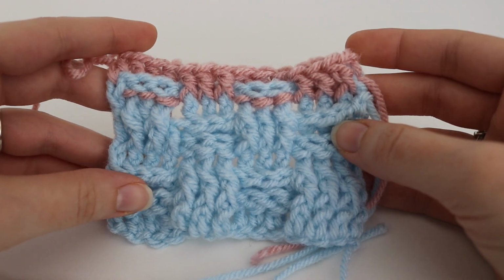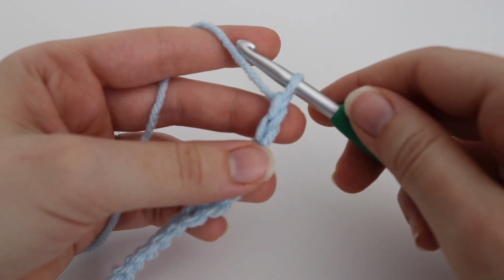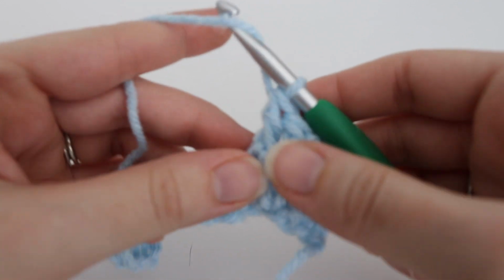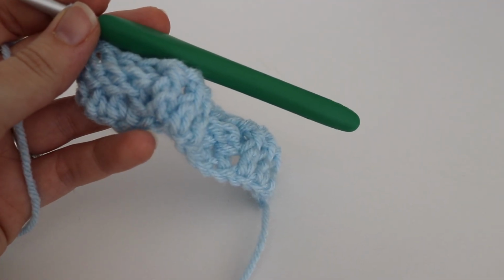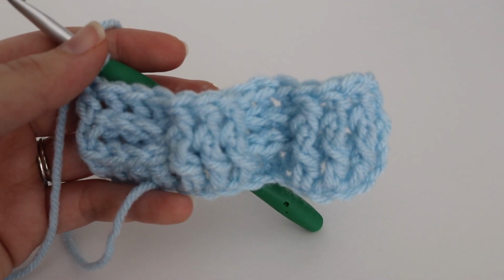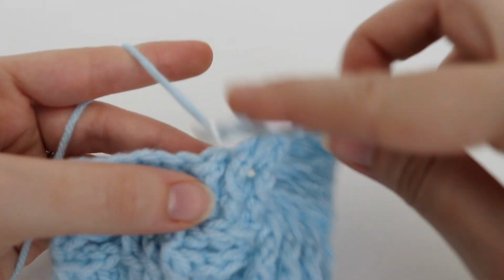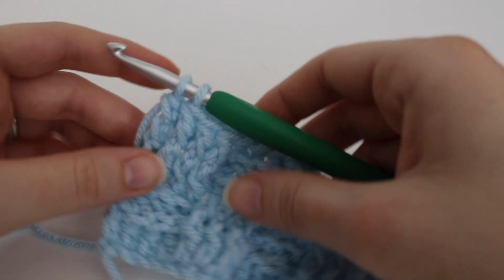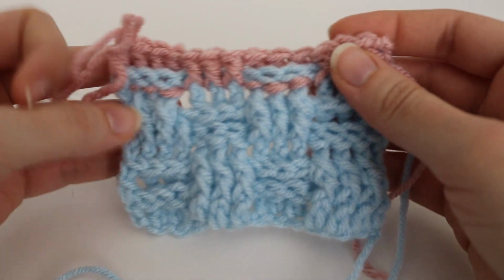Basket Weave Stitch (Crochet 101 Series) | Easy Crochet Tutorial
Learn how to make the basket weave stitch in my newest Crochet 101 Series video. This is a thick and warm stitch that uses alternating front post and back post double crochet stitches. Follow along with this beginner tutorial and learn the basket weave stitch!

My Favorite Crochet Hooks:

Camera I Use:

Tripod I Use: